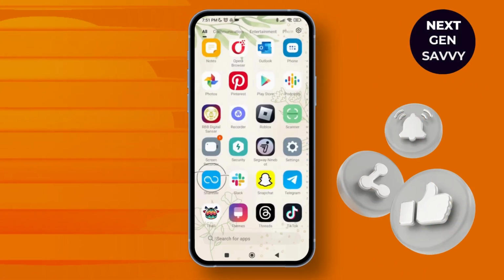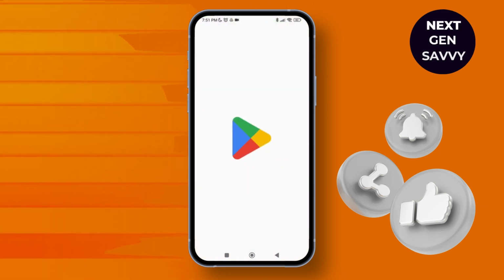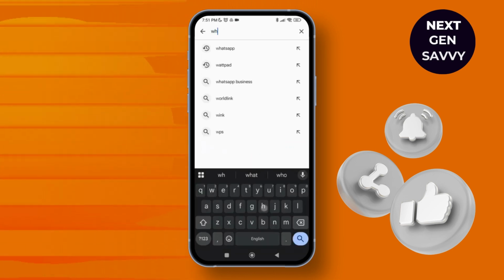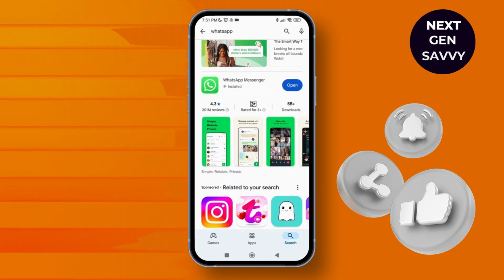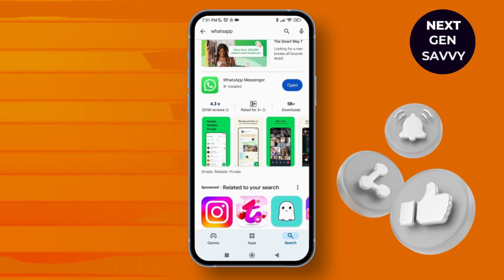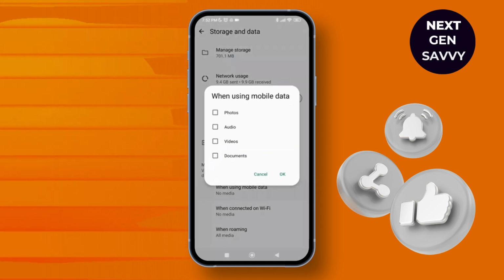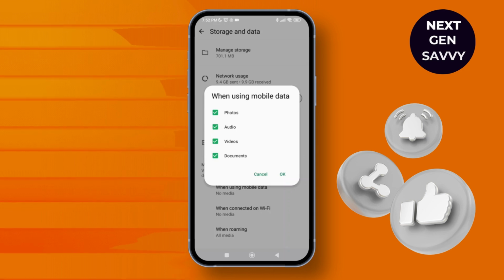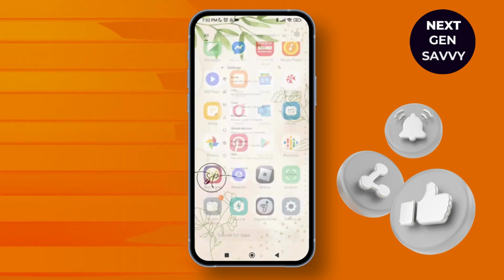How To Fix WhatsApp Photos Not Showing In Android Gallery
Welcome to our step-by-step guide on "How To Fix WhatsApp Photos Not Showing In Android Gallery"! If you're unable to see your WhatsApp images in your phone's gallery or facing missing media issues, this video is for you. We'll show you how to fix WhatsApp photos not appearing in the gallery, ensure media visibility, and troubleshoot common issues on your Android device. From checking settings to clearing cache and using file manager tools, these solutions will help restore missing WhatsApp photos quickly.

In this video, you'll learn:
✅ Why WhatsApp images are not appearing in the gallery
✅ How to enable WhatsApp media visibility in Android
✅ How to restore missing WhatsApp photos
✅ Fix WhatsApp images not saving to gallery